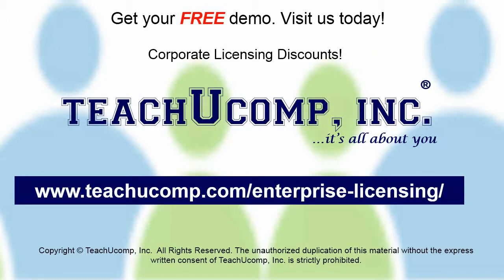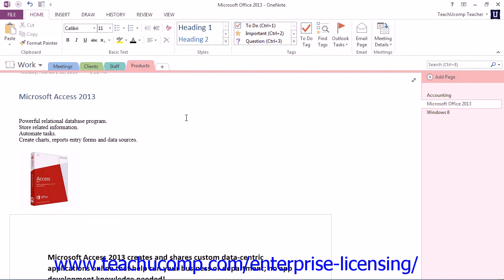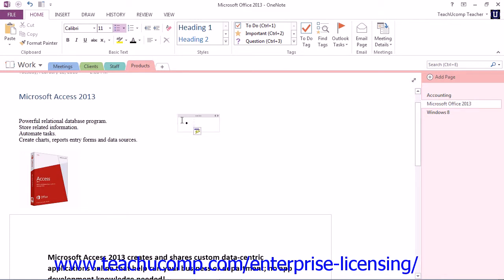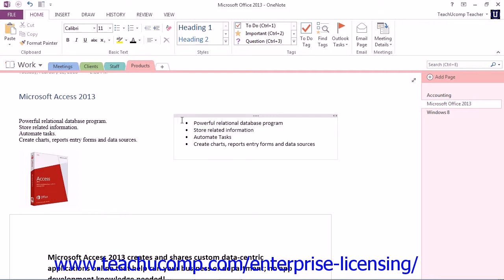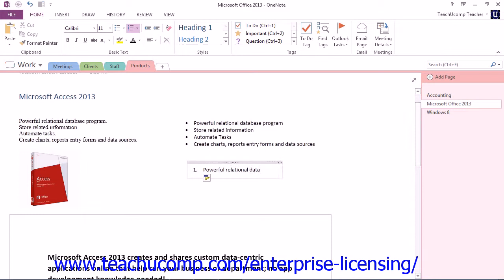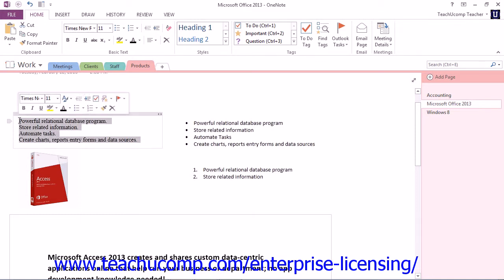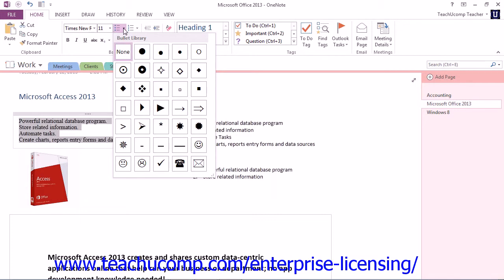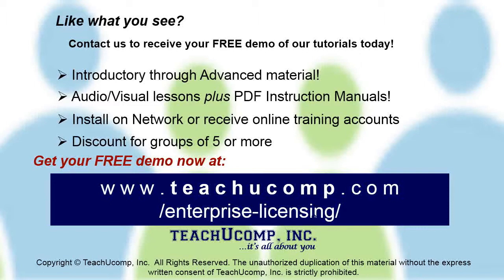Microsoft Office OneNote 2013 Tutorial Formatting Notes 4.2 Employee Group Training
A clip from Mastering OneNote Made Easy: Bullets and Numbering. Get a FREE demo of our training for groups of 5 or more